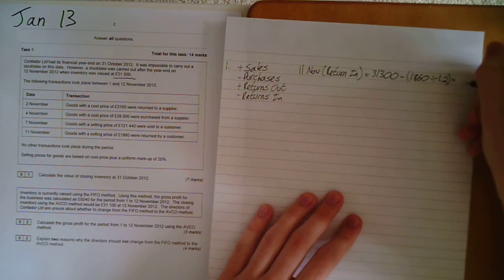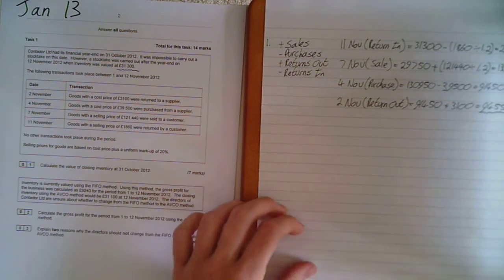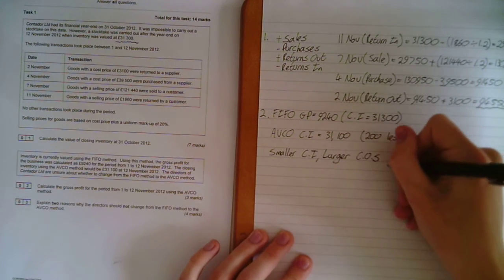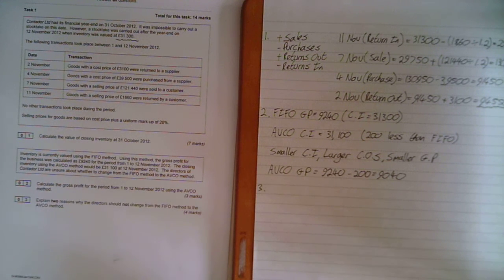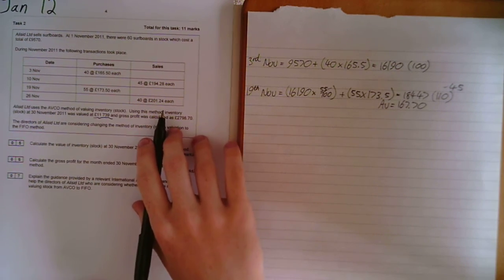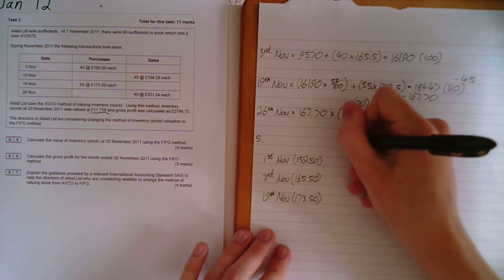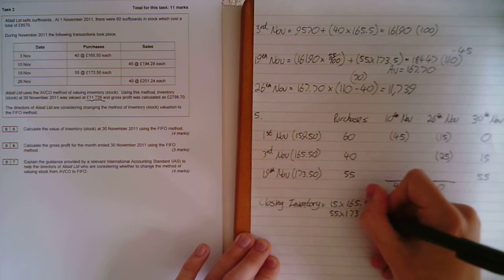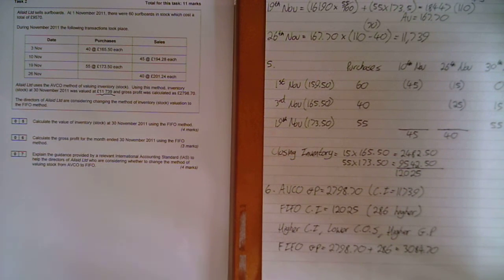AQA Accounting ACCN3 Jan 2013 Q1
Sorry the video is a bit wonky, wasn't at my usual desk!